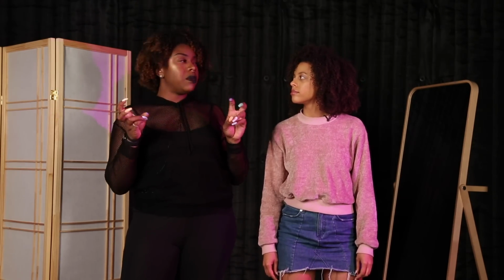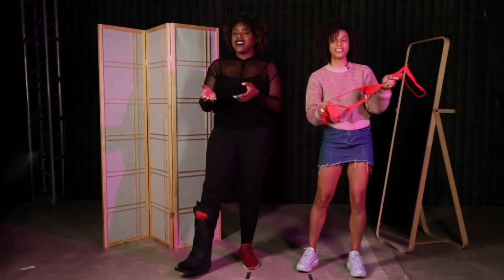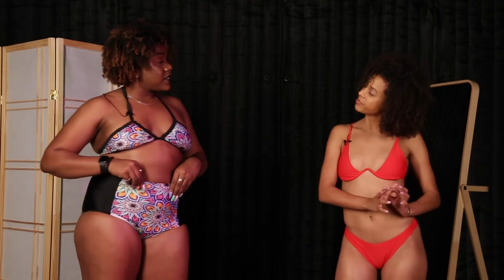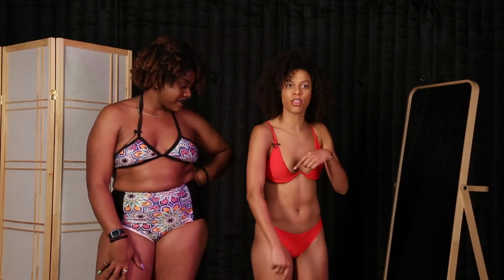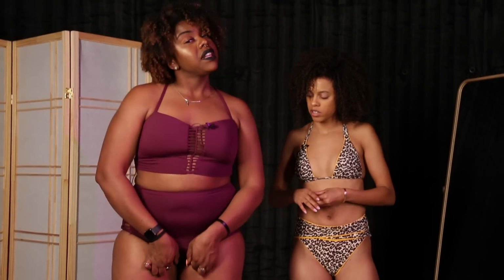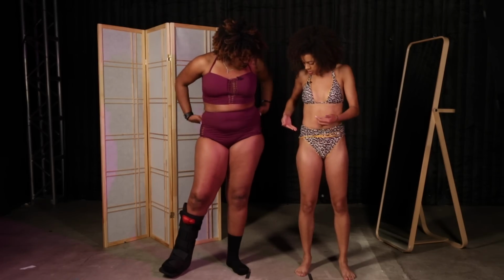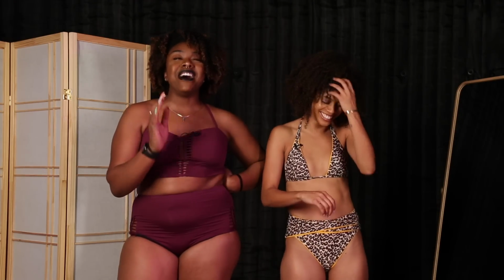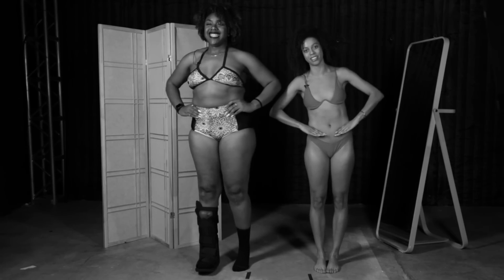Women Try Cheap Vs. Expensive Swimsuits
"I can't move, everything is about to fall out."

MUSIC

Colorful bathing suits for sale, on the night market in Thailand. 4k,
kopitinphoto/Getty Images
Water caustics. Blue water with shining caustics in slow motion.
arturchmiel/Getty Images